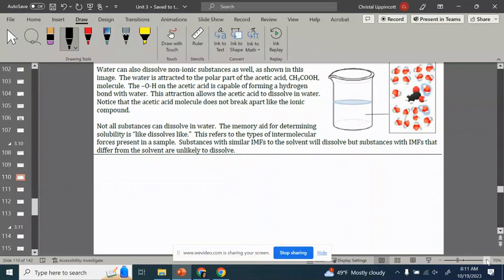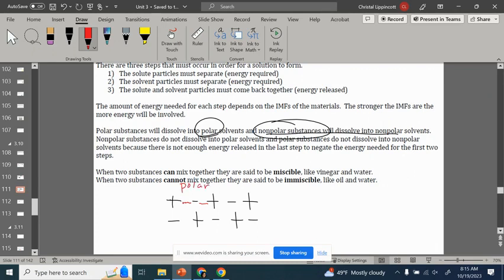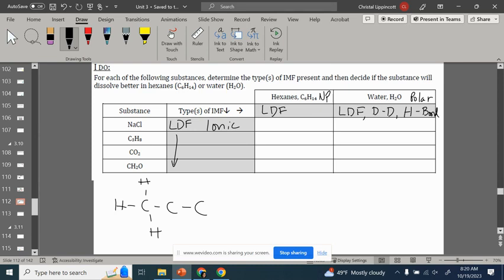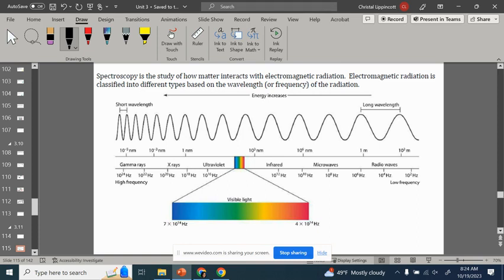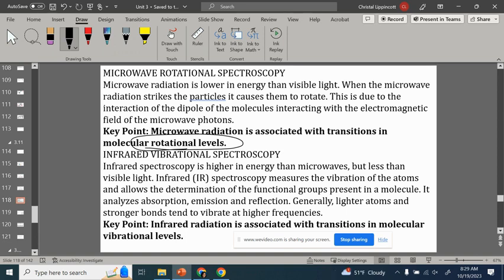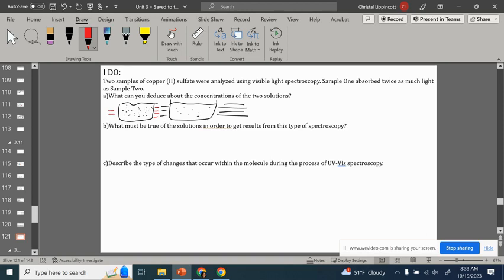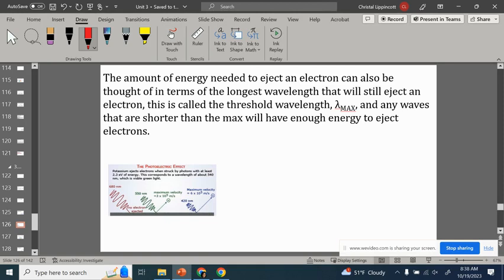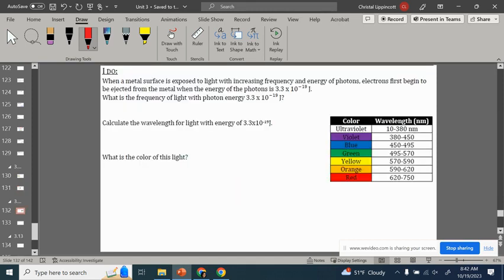3.10 to 3.12 Notes